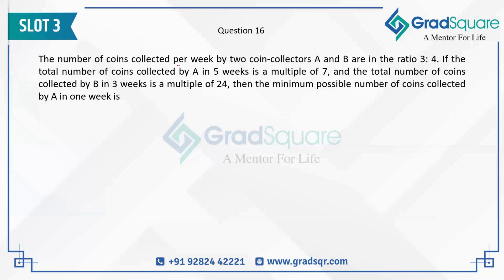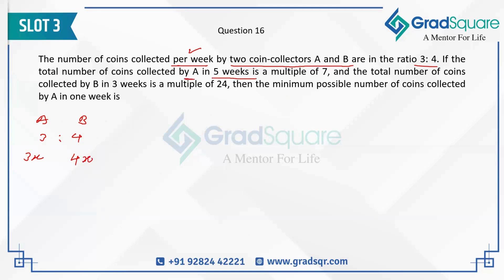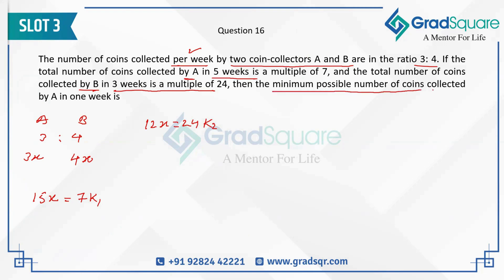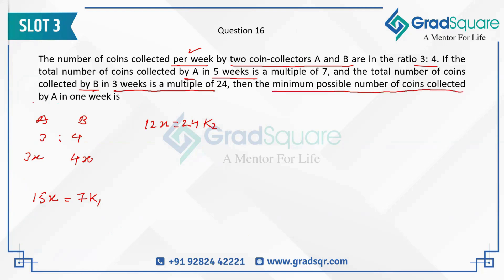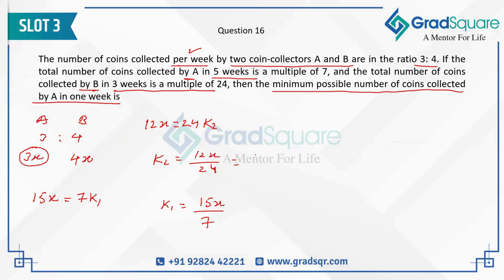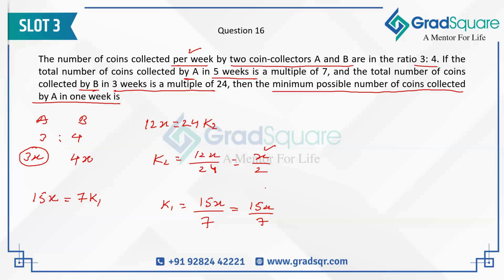CAT 2023 - QA Slot 3 - Question 16 (Ratio) by GradSquare Mentor Mr. Kushal Bohra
The number of coins collected per week by two coin-collectors A and B are in the ratio 3: 4. If the total number of coins collected by A in 5 weeks is a multiple of 7, and the total number of coins collected by B in 3 weeks is a multiple of 24, then the minimum possible number of coins collected by A in one week is

Join us for an insightful analysis of CAT 2023's Quantitative Aptitude Slot 3, as GradSquare Mentor, Mr. Kushal Bohra, dissects Question 16 on Ratio.

🎯Explore step-by-step solutions and gain valuable insights to tackle similar challenges with confidence.

💡Enhance your quantitative aptitude skills and excel in your CAT exam!

Feel free to explore GradSquare's YouTube channel for more valuable content! 🚀📚🎯

(5) GradSquare - Are you a CAT 2024 aspirant?
(10) 40 Best CAT Preparation Youtube Channels in 2024 - FeedSpot for YouTubers.